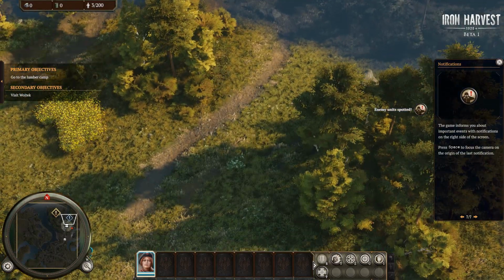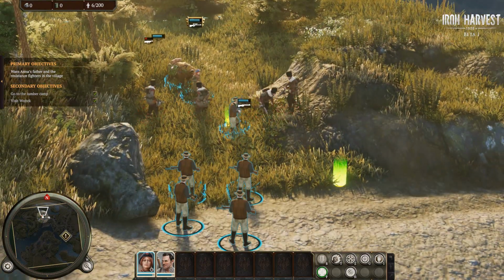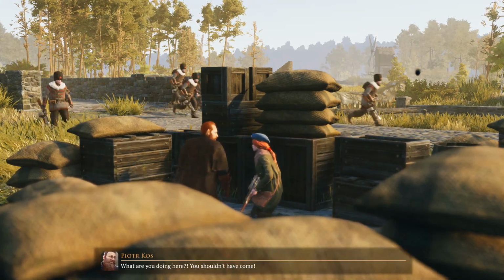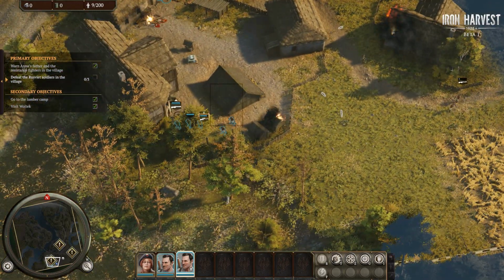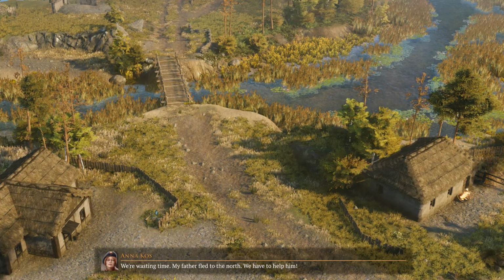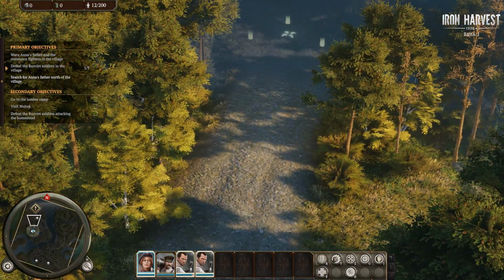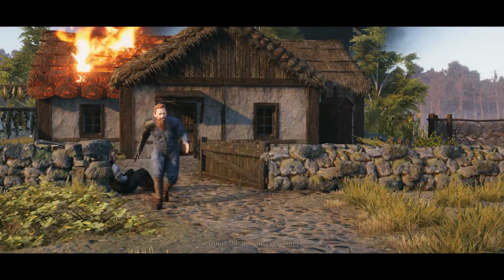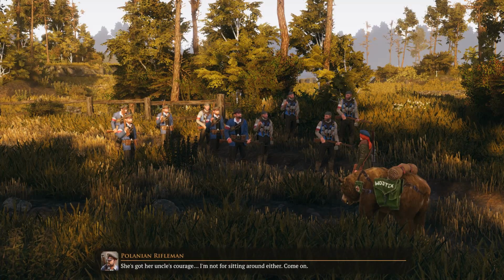Iron Harvest Campaign: The Rusviet Invasion Begins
Another thrilling part in the Iron Harvest Campaign! This campaign is a bit unnoficial as we'll only move forward if you guys want us to.